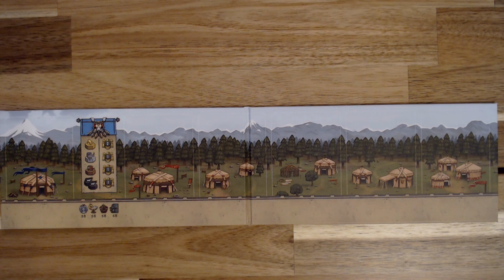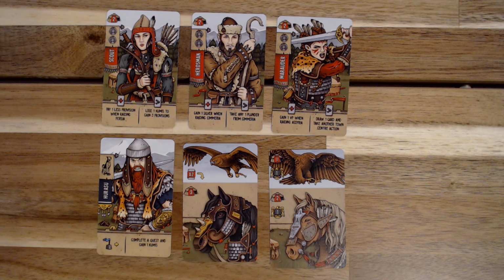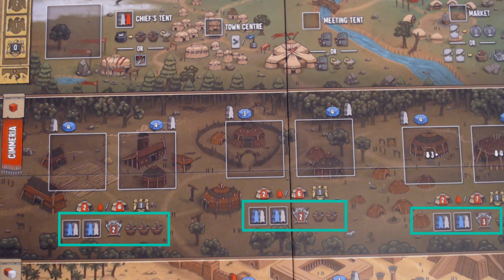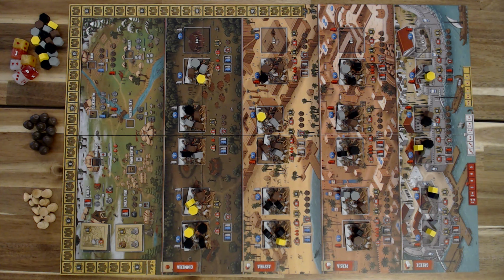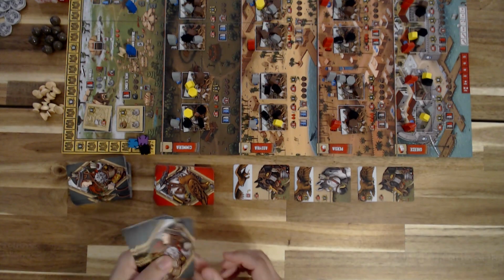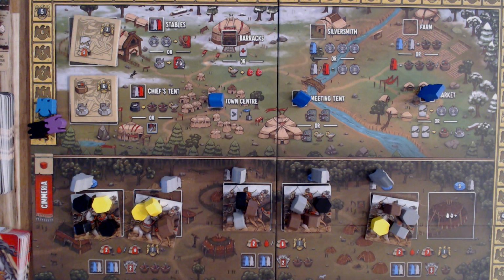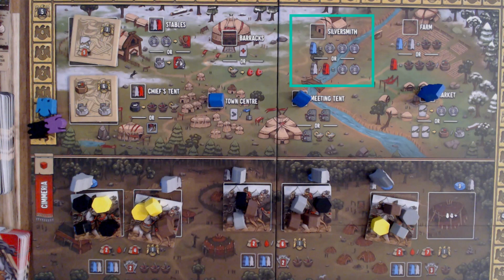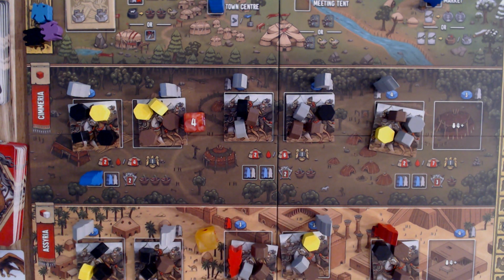Raiders of Scythia | How to Play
How to play the worker placement game, Raiders of Scythia.

Start: 0:00
Intro: 0:07
Components: 0:36
Setup: 5:17
Actions: 9:32
Work Action detailed: 10:12
Raiding Action: 12:08
Scoring: 13:42
Afterthoughts: 14:46